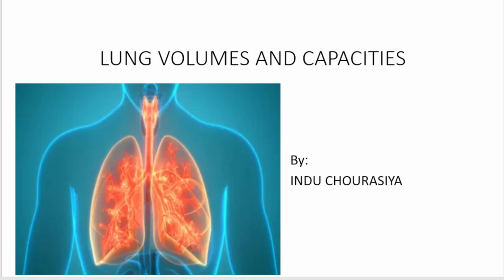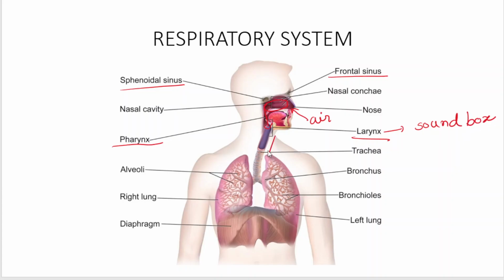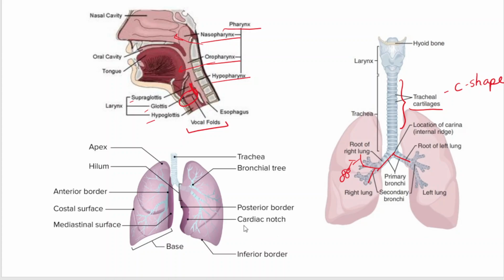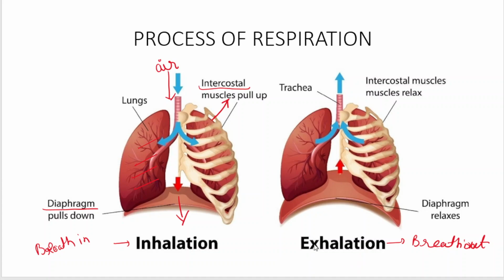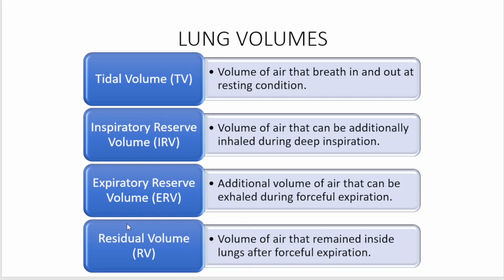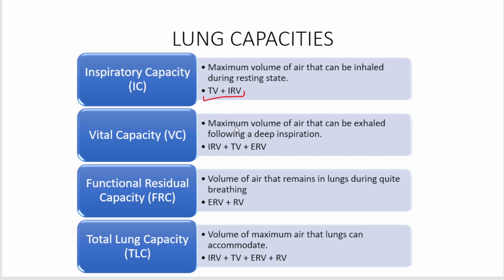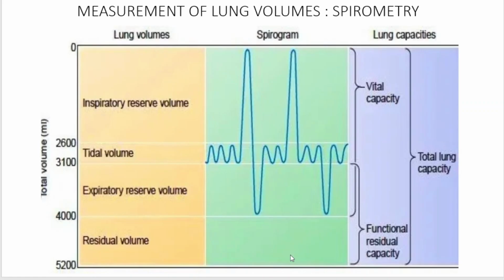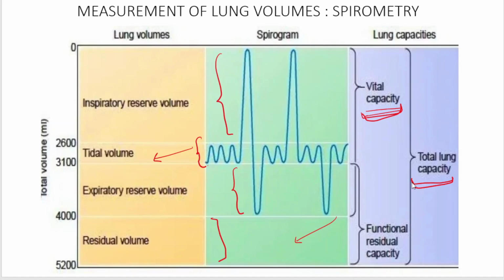Lung Volumes & Capacity: Tidal Volume, Residual Volume, Inspiratory & Expiratory Reserve Volume|NEET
Ever wondered how your body measures air during respiration and how respiratory parameters are calculated? This video provides a detailed breakdown of lung volumes and capacities, including airflow through the respiratory tract, the function of the larynx and vocal folds, and the anatomy of the trachea and bronchial tree. Learn about the structure of alveoli, gaseous exchange, pharyngeal divisions, and how tracheal cartilage protects the respiratory system. Ideal for NEET aspirants and Class 11 biology students looking to master human physiology and respiratory mechanics.

Questions answered in this video:
• What are the different lung volumes and capacities in human respiration?
• How does air flow through the respiratory tract and reach the alveoli for gas exchange?